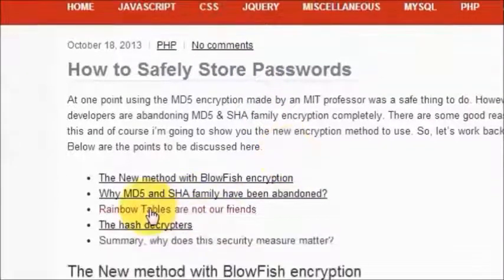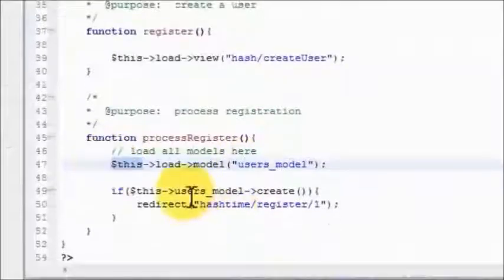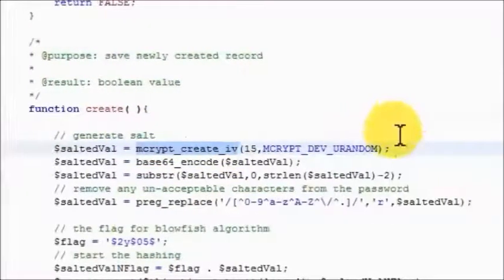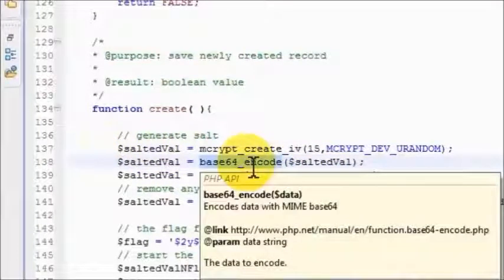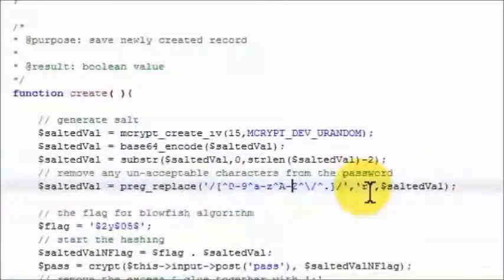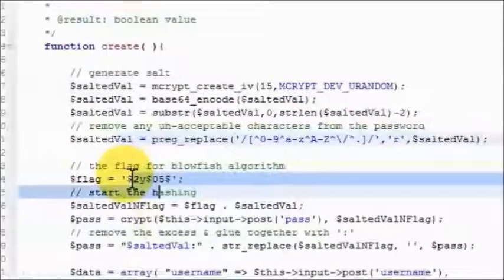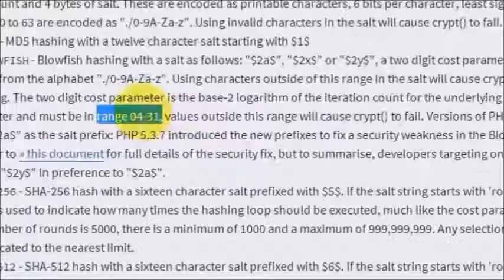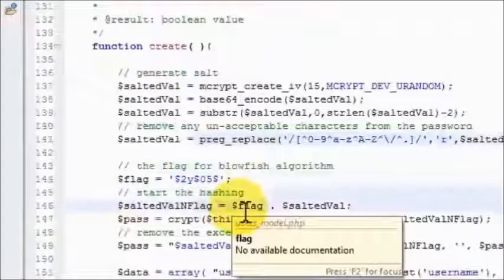How to Safely Store Passwords - Part 1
MD5 & SHA family hashing functions are now discouraged. I will be talking about the Blowfish Algo and briefly touch on other security points.